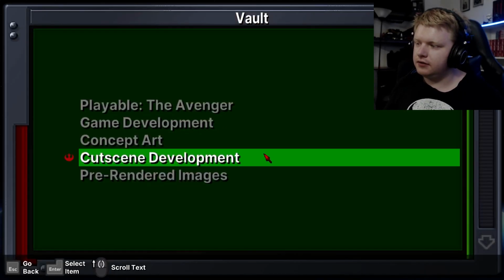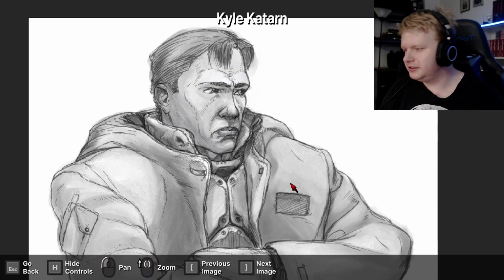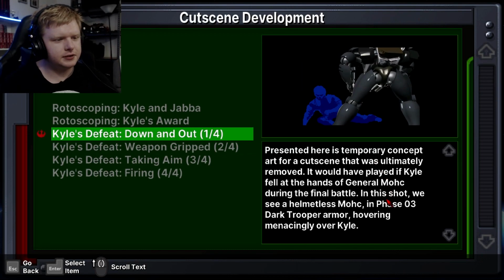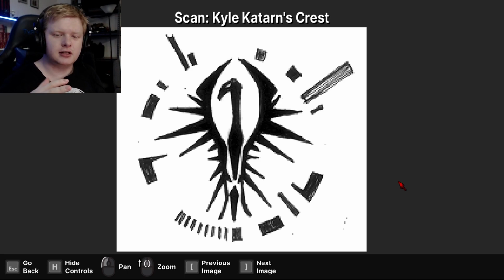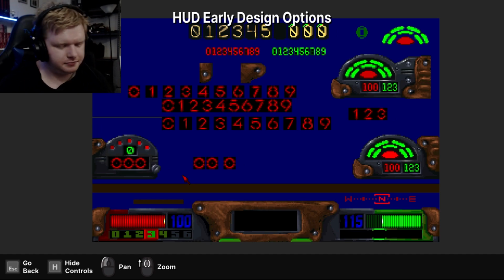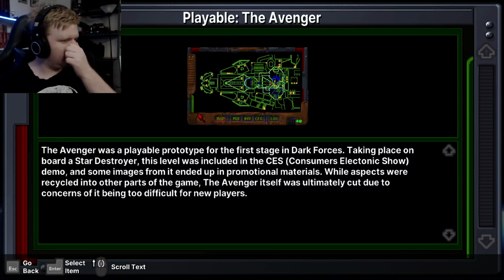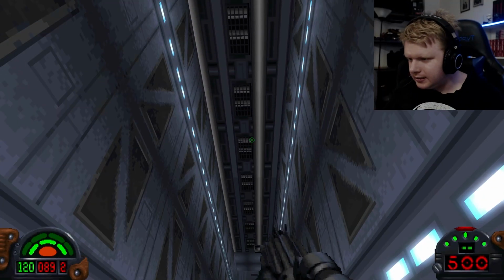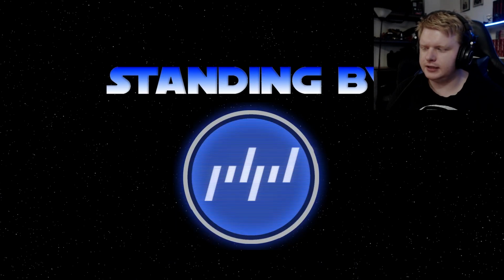Exploring The Vault! | Dark Forces Remaster #13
Part 13 of the Dark Forces Remaster!
This time we explore the Vault!

Join in live on Twitch!

Join the Callum's Cantina Discord!